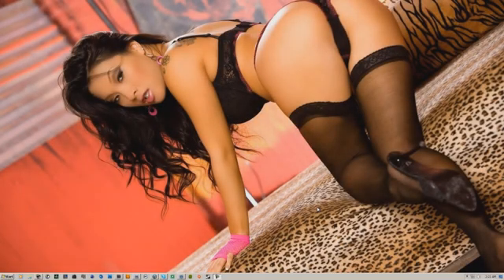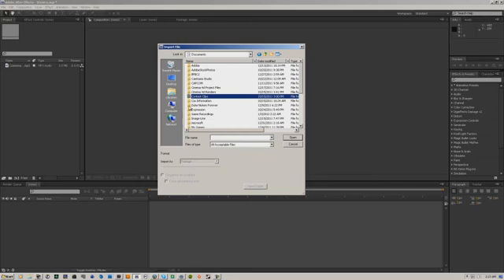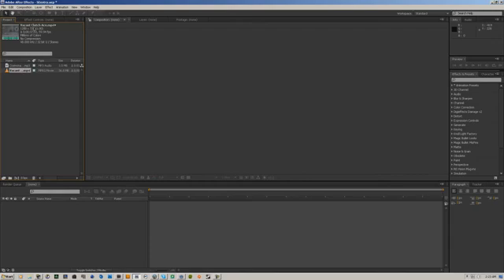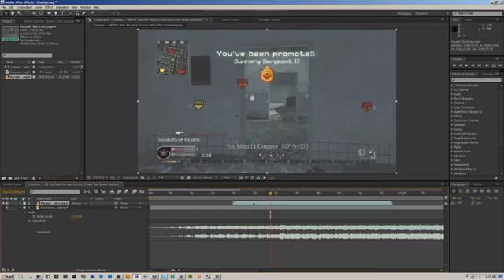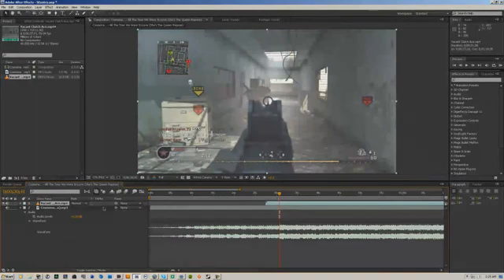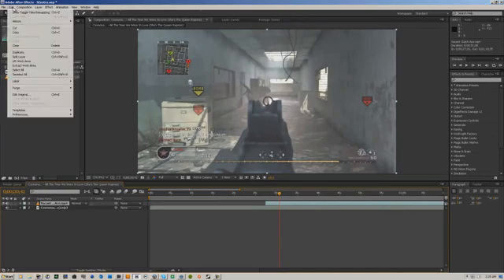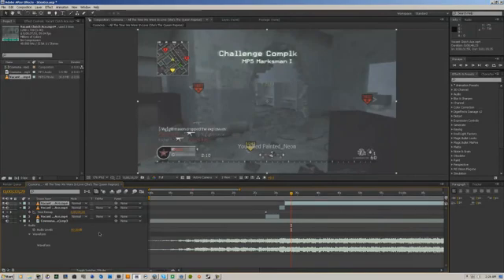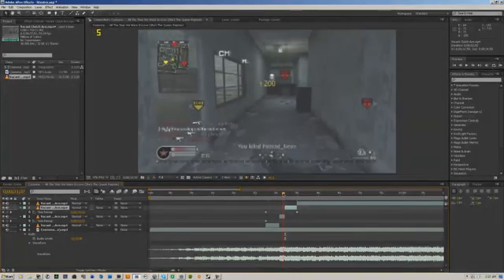Adobe After Effects Tutorial #4: How to Sync Using Time Remapping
This demonstrates very great techniques on how to sync using a special feature in aae called time remapping. Enjoy :D

Special thanks to feeIthevoid for telling me about this